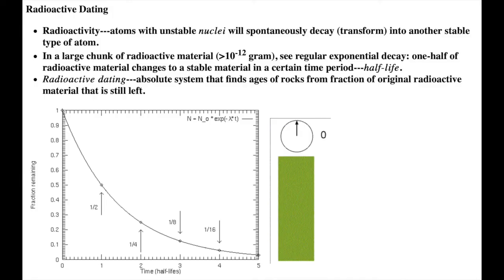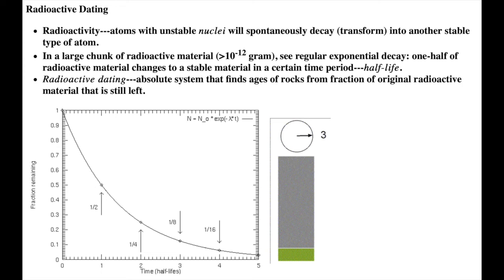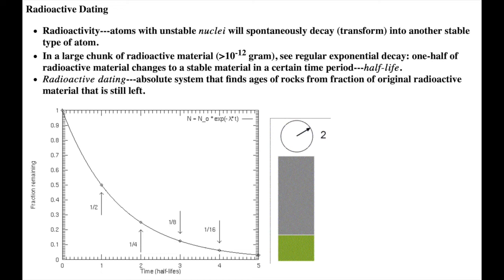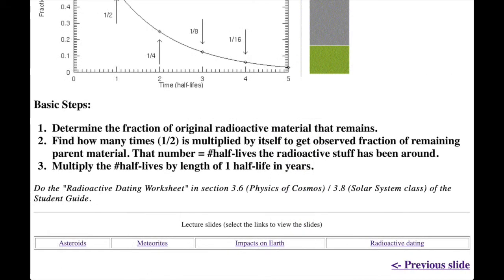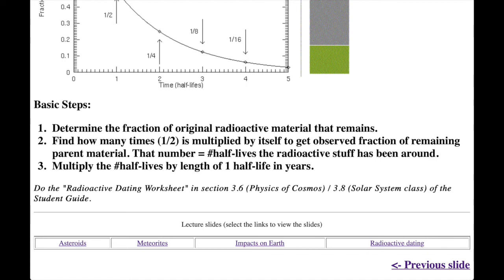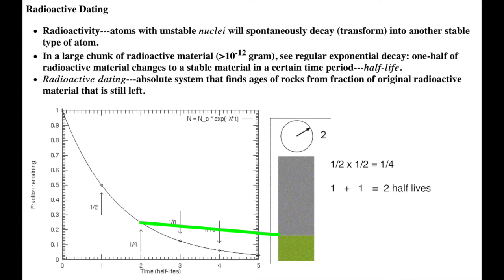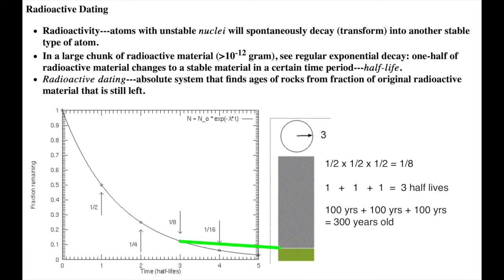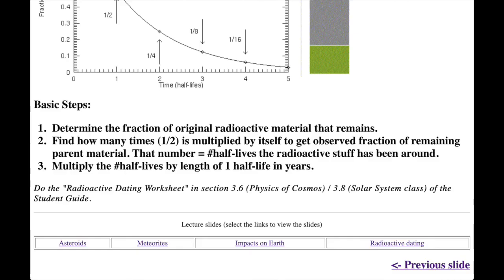Asteroids and Meteorites for Public Lecture 3: Radioactive Dating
This video is about radioactivity and the radioactive age dating technique. An example problem is worked out.